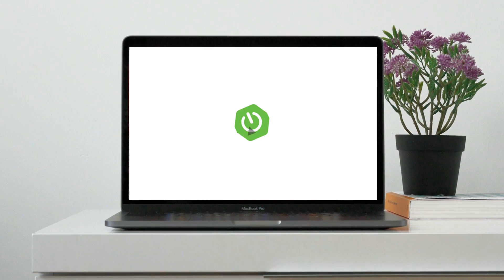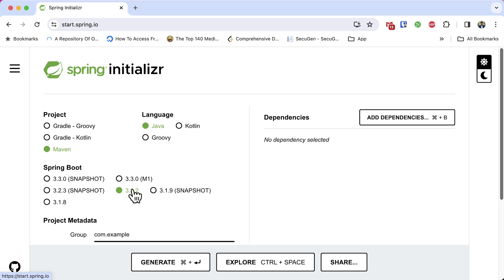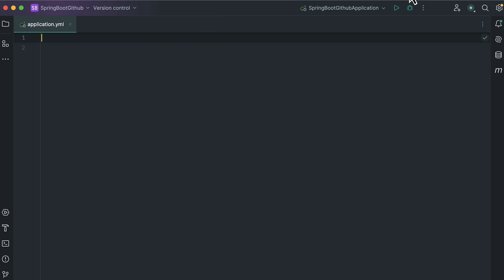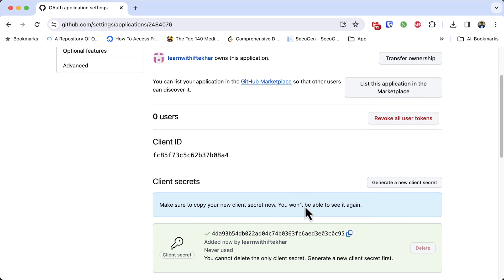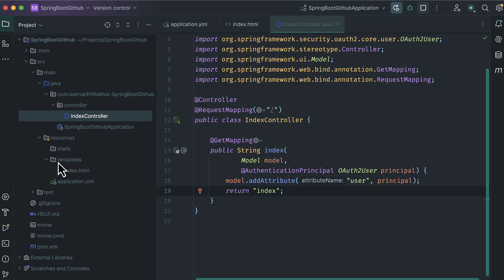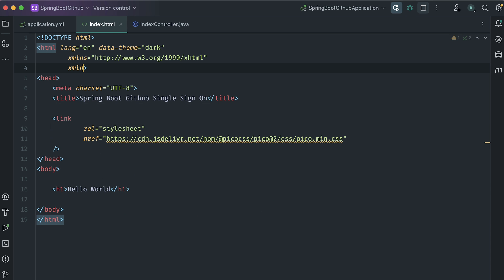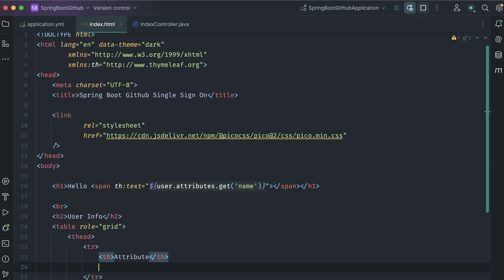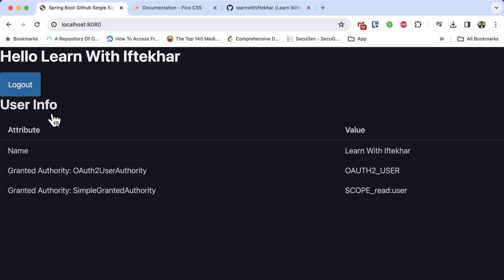Spring Boot OAuth 2.0 Login with GitHub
Unlock the power of GitHub authentication in your Spring Boot applications! In this tutorial, we'll walk you through the process of implementing a seamless GitHub login feature using Spring Security.

🔑 Learn how to:
- Set up OAuth2 client registration for GitHub
- Configure Spring Security for social login
- Customize the login flow and user experience
- Handle user information from GitHub

Whether you're a beginner or an experienced developer, this step-by-step guide will help you add professional-grade social login to your Spring Boot projects in no time. Say goodbye to complex authentication systems and hello to the magic of GitHub login!

Drop your questions and suggestions in the comments below!

* VsCode
* Sublime

Contents:
00:00 Intro
00:22 What we will need
00:38 Dependency
01:07 Demo of the result
01:46 Creating a new Spring Boot project
03:26 pom.xml
03:59 Configuration
04:45 Register application on GitHub
05:13 Application Name
05:17 Providing home page URL
05:30 Provide Callback URL
06:44 Creating HTML page to show after login
07:02 Testing the application